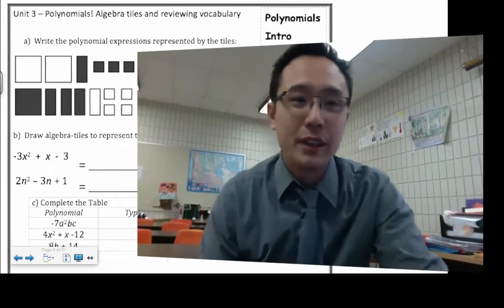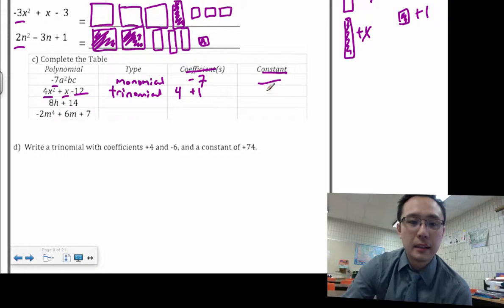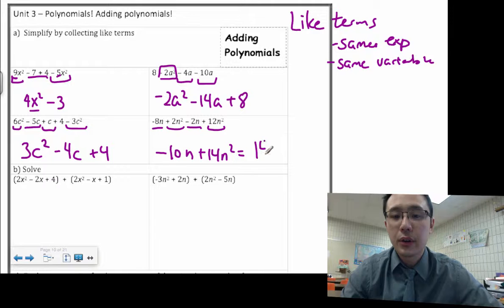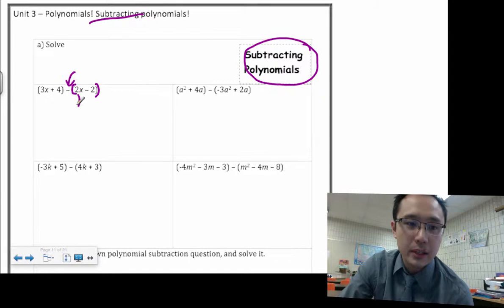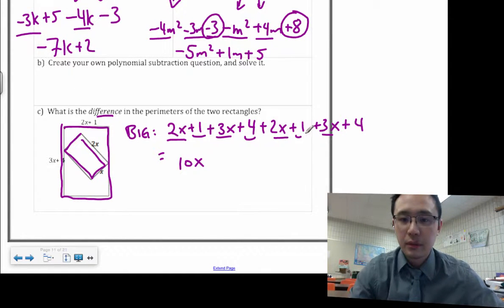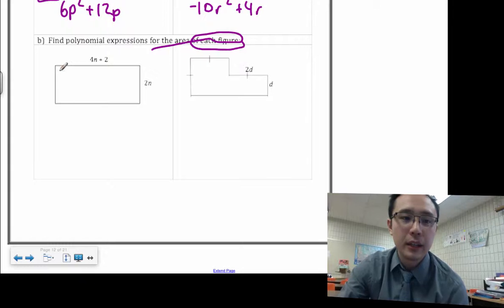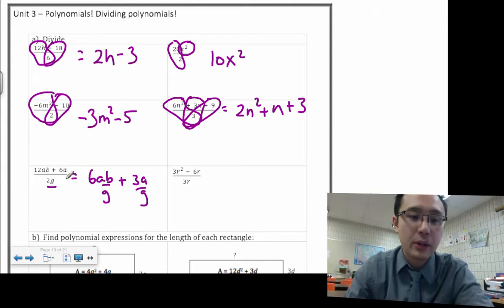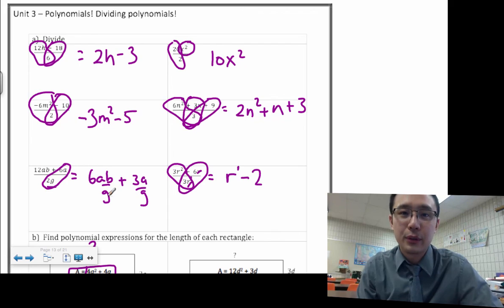Math Video - 3 of 5 Gr.9 Math exam review Polynomials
Here ) BEFORE watching the video.

Topics covered
Polynomials with algebra tiles
Polynomials without algebra tiles